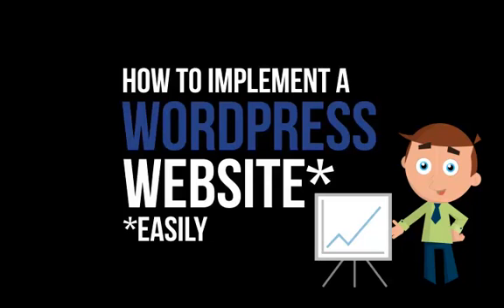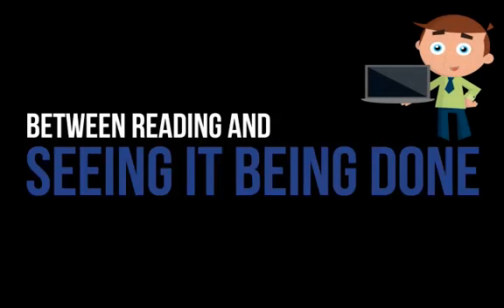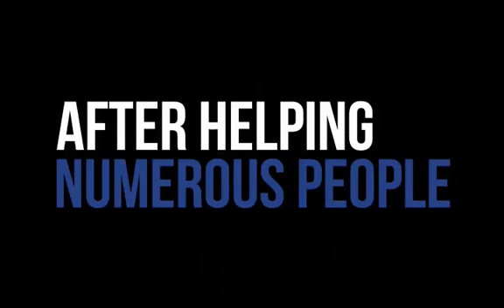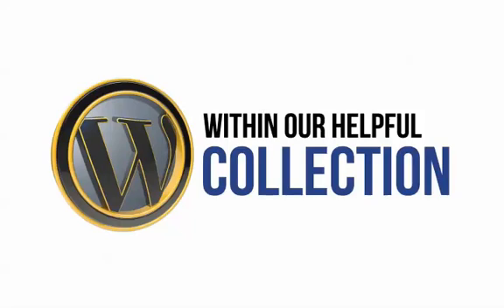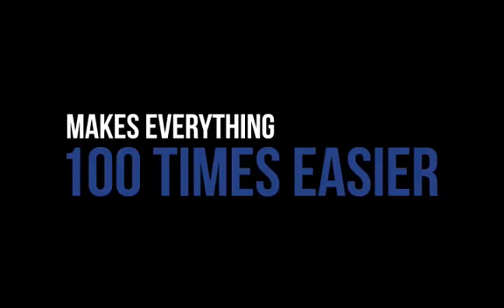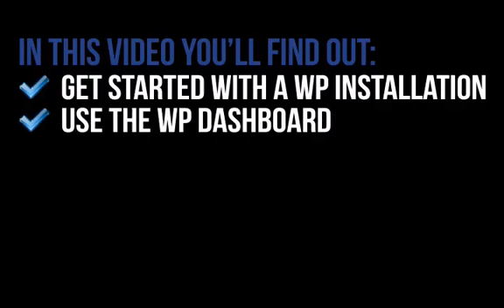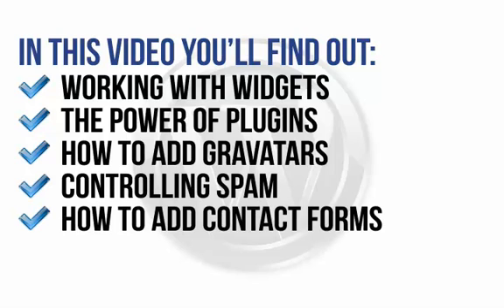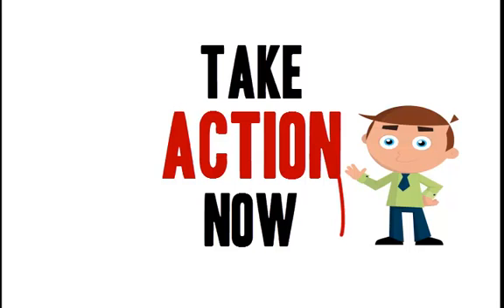WordPress Tutorials | Step By Step Word Press Training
wordpress training tutorials from security to setting up your wordpress site using are tutorials..